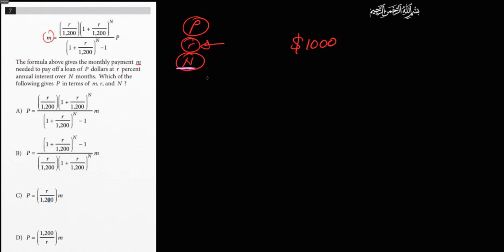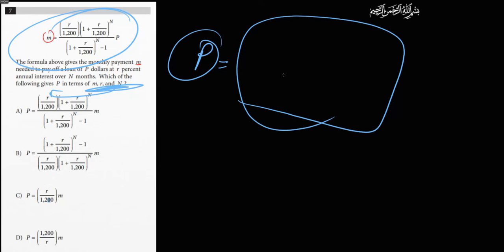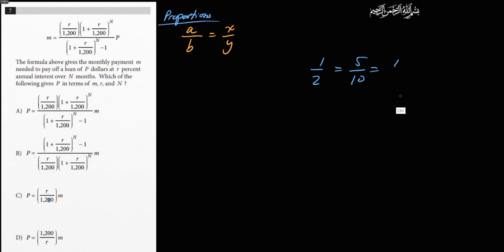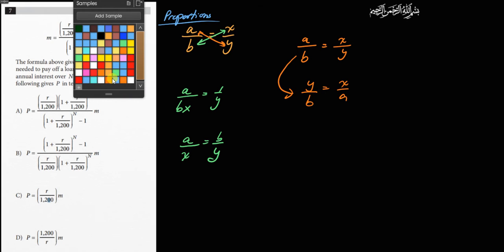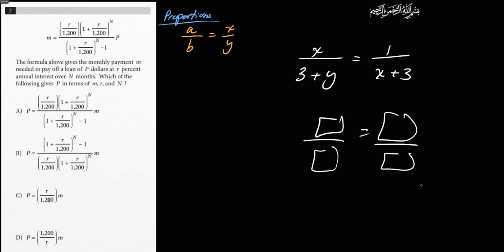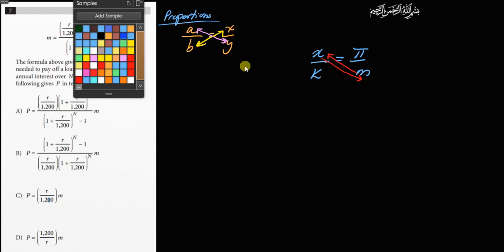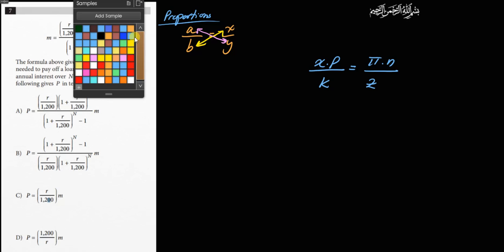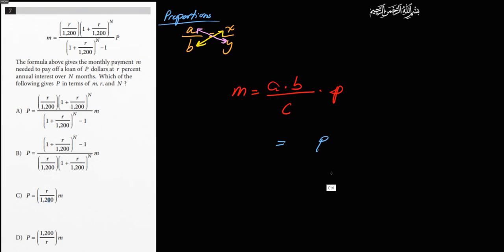Practice SAT Question 7